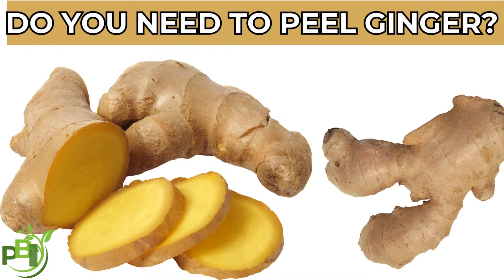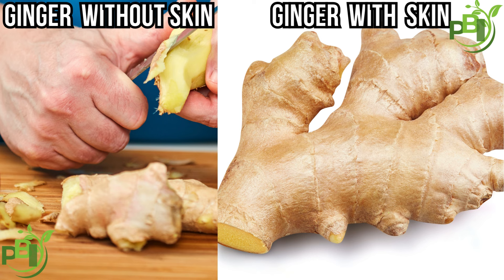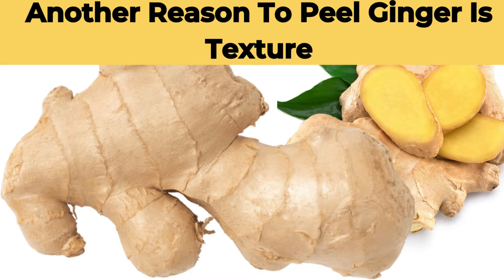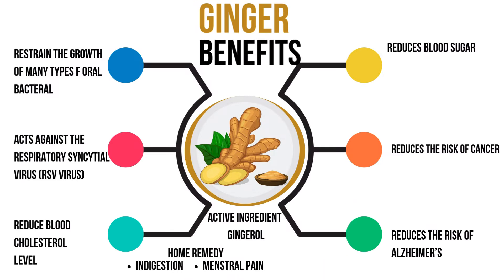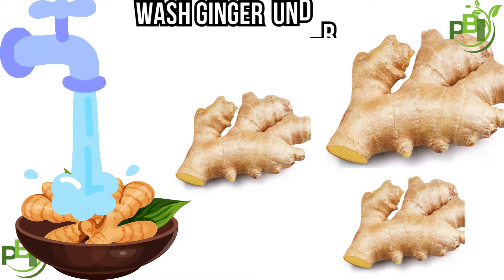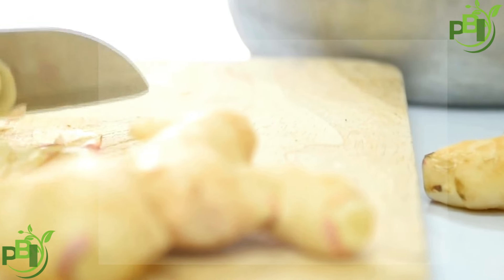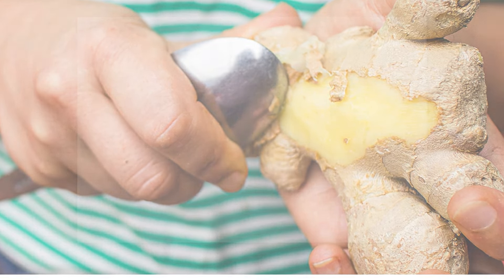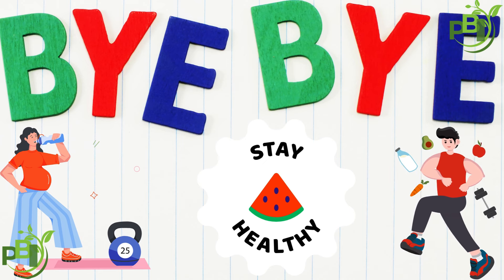Anti-inflammatory Benefits of Ginger | Is It Necessary to Peel Ginger Before Consumption?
Wondering if you should peel ginger before eating it? In this video, we discussed the benefits of ginger skin, when you should peel it, and when you can skip peeling! Learn about the nutritional value of ginger skin, how it affects flavor and texture, and get practical tips for preparing ginger both ways. Whether you're adding it to tea, smoothies, or cooking, find out the best approach for using ginger in your daily meals. Watch now to discover everything you need to know about peeling ginger! @PureBalanceInsights

OUTLINE
0:00:00          Intro
0:00:40 – 0:01:05   when should you peel ginger skin
0:02:12 – 0:02:34   health benefits of ginger
0:02:35 – 0:03:10   how to prepare ginger with or without the skin
0::03:11 – 0:03:41 flavor differences between peeled and unpeeled ginger
0:03:42 – 0:04:13   frequently asked questions about ginger
0:04:14 – 0:04:30   is it necessary to peel ginger